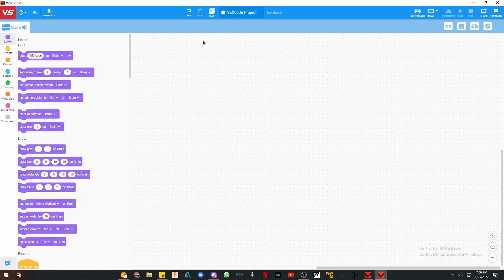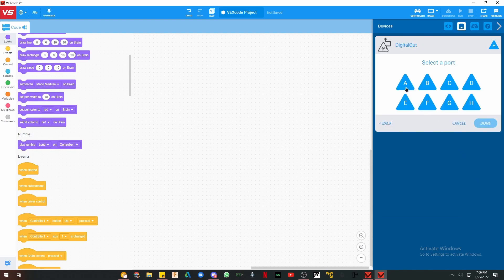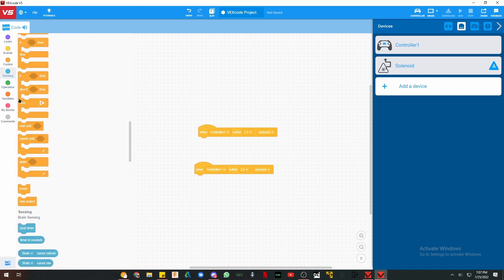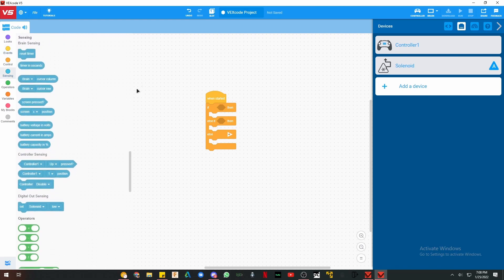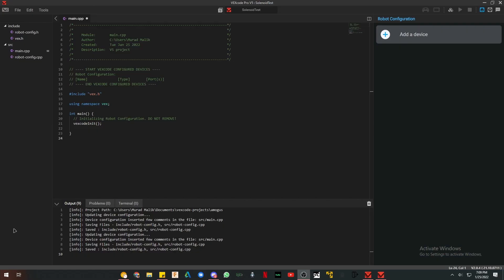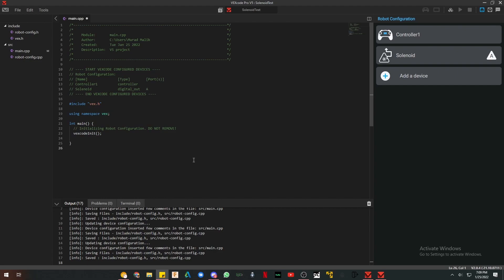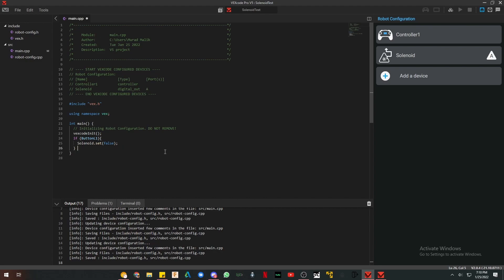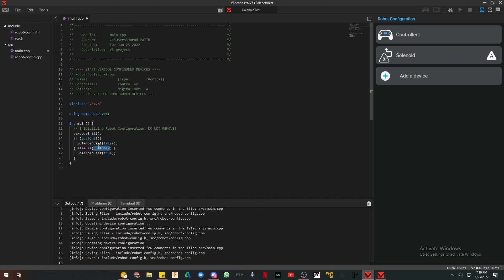Vex Pneumatics Coding Tutorial (Blocks and Text)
Code for V5 Pro:
if (ButtonL1) {
    Solenoid.set(true);
  } else if(ButtonL2) {
    Solenoid.set(false);

Chapters:
Blocks - 00:00
Text - 2:30